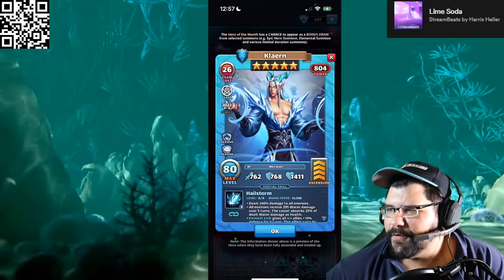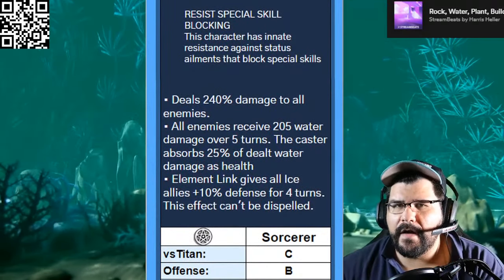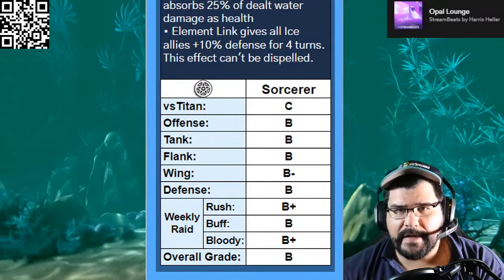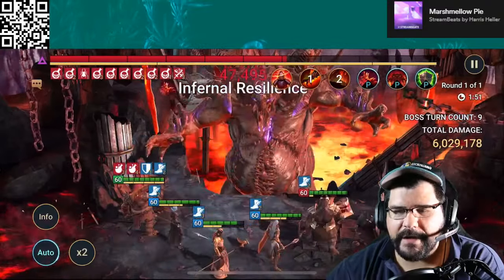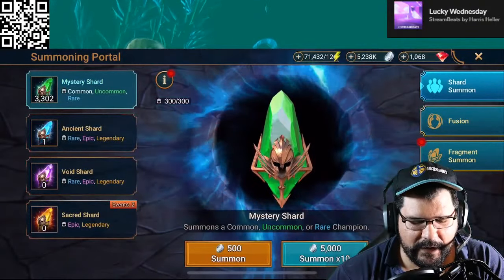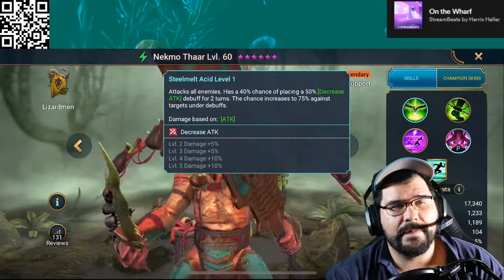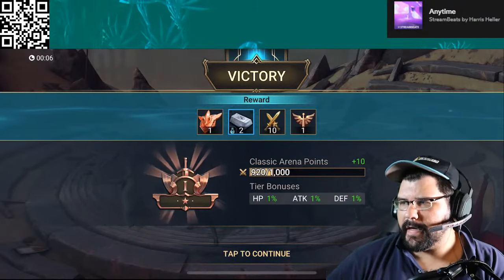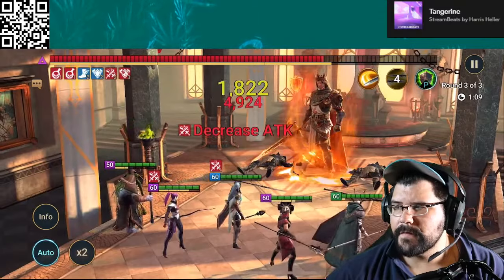Klaern Empires and Puzzles Hero Breakdown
Install Raid for Free ✅ IOS/ANDROID/PC and get a special starter pack 💥 Available only for the next 30 days

Premium Bot only available at:
SupportAnchor.com

Free BOT? Contact MOM on LINE app, Username:
AMWOTN

Today we are doing a brand new hero breakdown on Klaern Empires and Puzzles, is he good, is he bad, should you limit break him?

Like the content? Go to:
SupportAnchor.com

Check out Anchor's Grades at:
AnchorGamed.com

TO BECOME A MEMBER OF ANCHOR COVE:
Search for:
Anchor Gamed